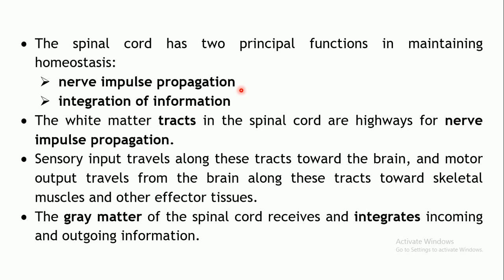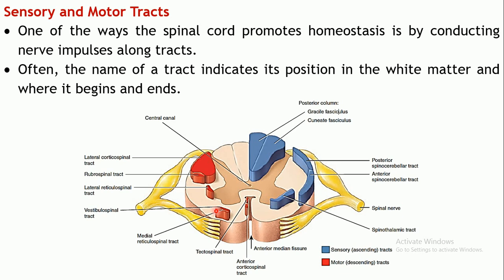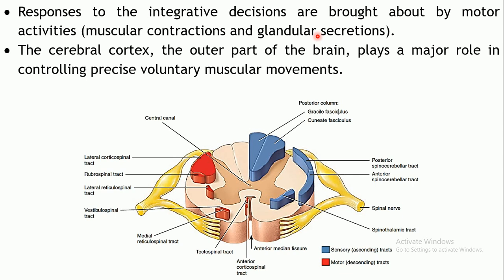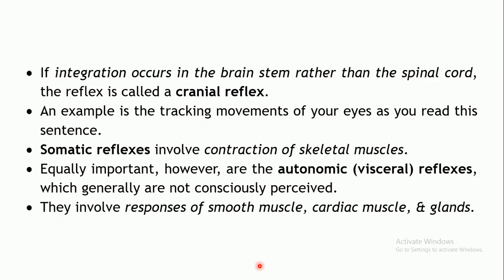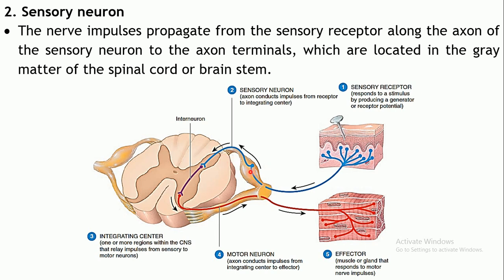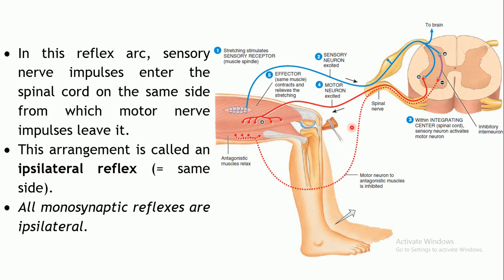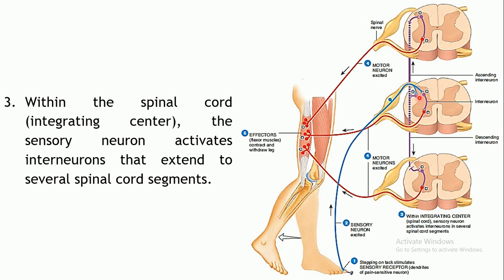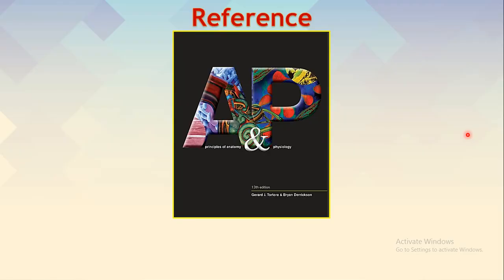THE CENTRAL NERVOUS SYSTEM: Functions of Spinal cord : Reflexes